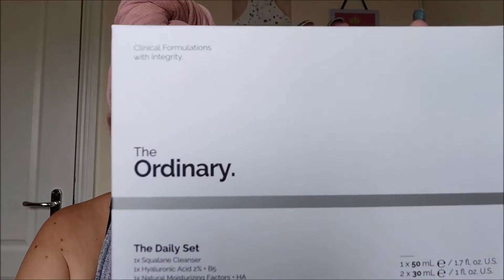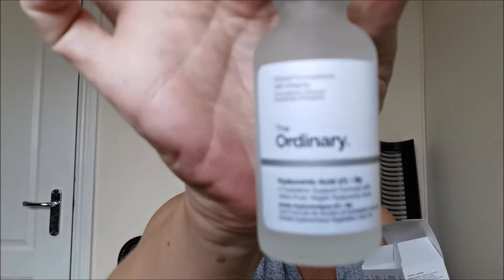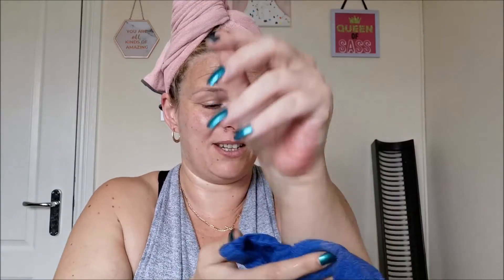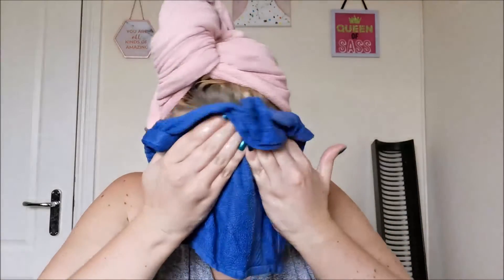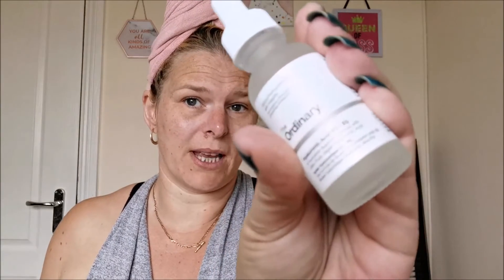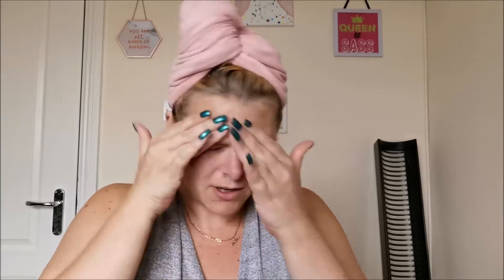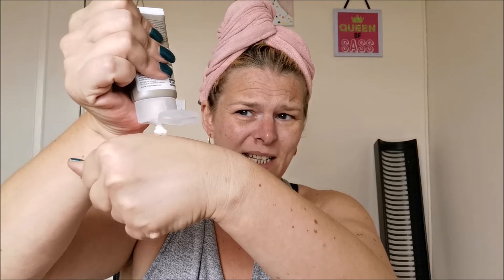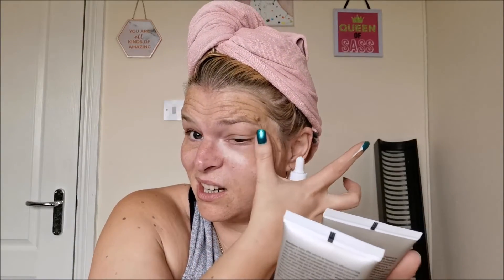Testing full face of THE ORDINARY, The Daily Set SKINCARE. HONEST REVIEW/ SKINCARE HAUL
As I am slightly disabled this week due to horrible back pain, today's video was filmed sitting down!
And today's video is an oldskool product testing! The product in question being The Ordinary, skincare range.
but i know its available in many other stores!!! Is it any good? watch to find out!

XOXO